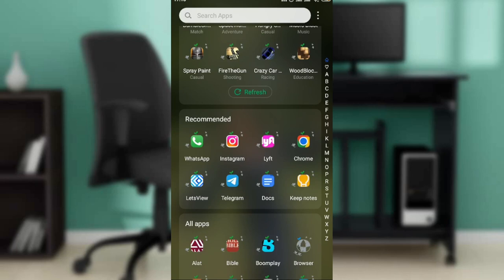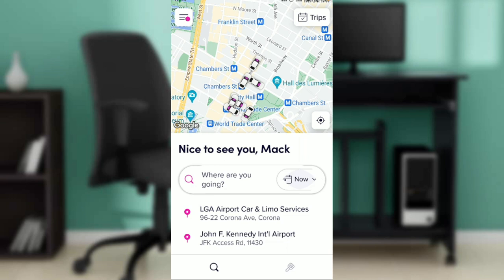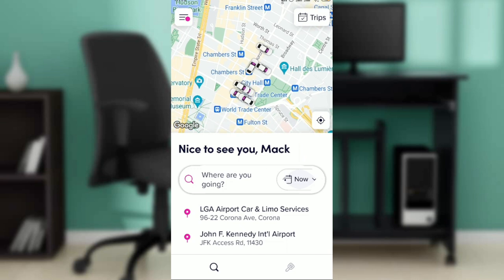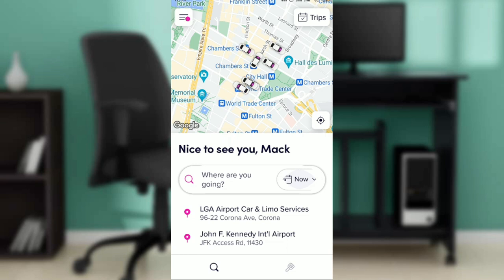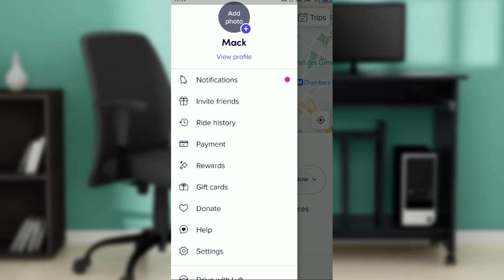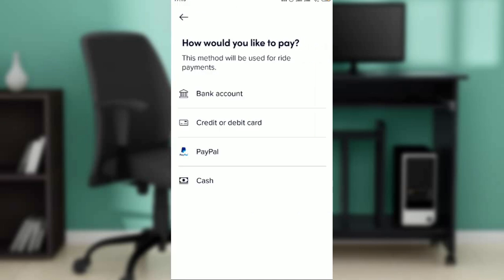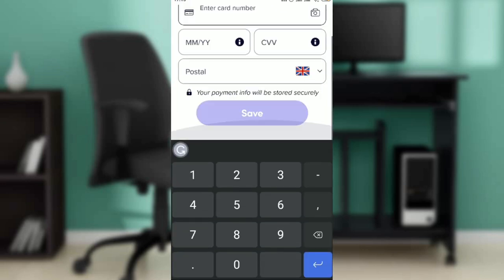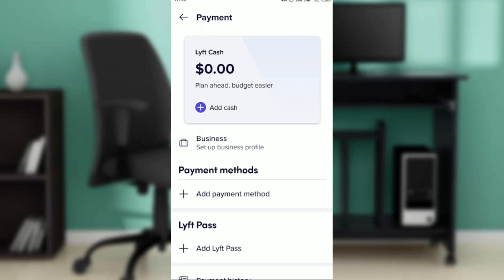How To Delete Lyft Payment Method (Easiest Way)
Today we talk about How To Delete Lyft Payment Method, so stay until the end of the video to see the full explanation.